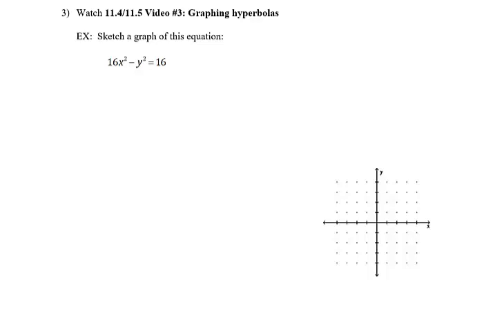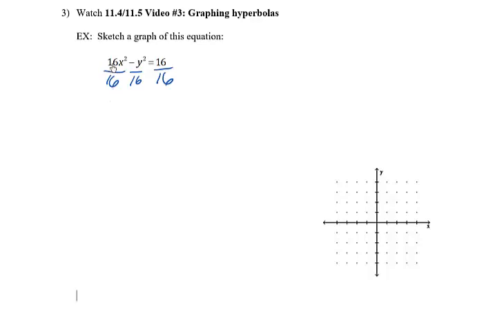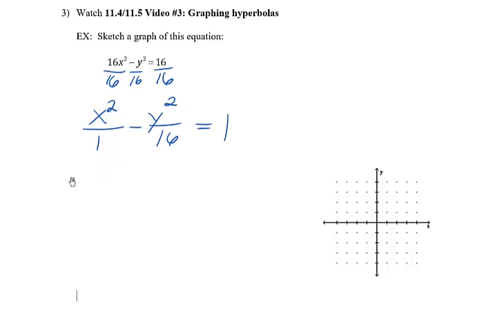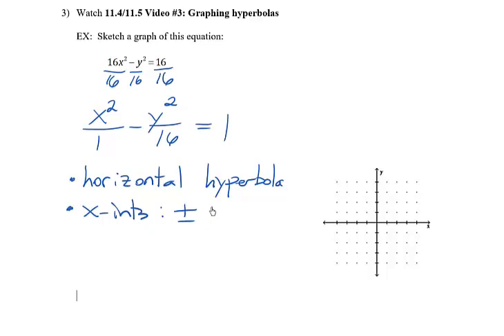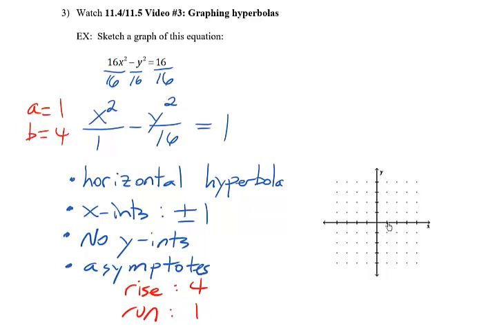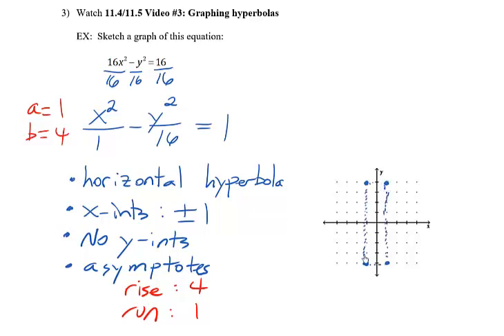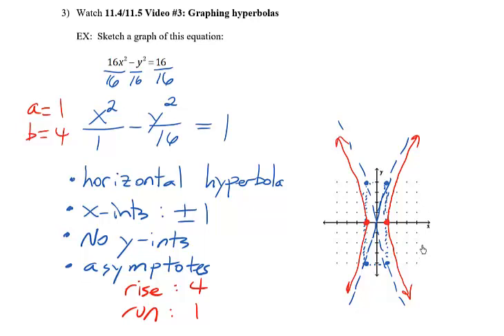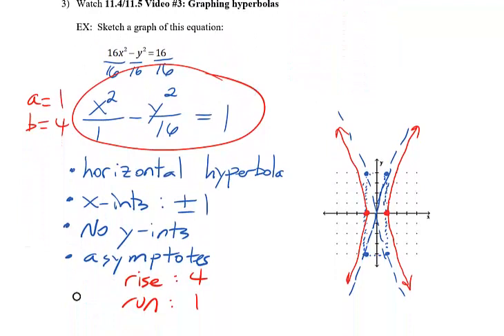Math 120 11.4-11.5 video 3